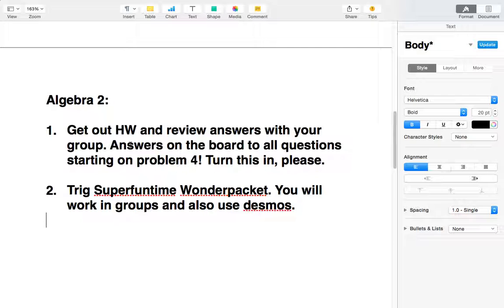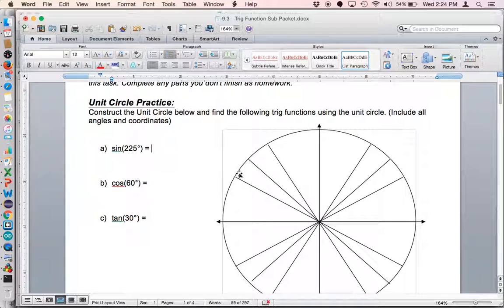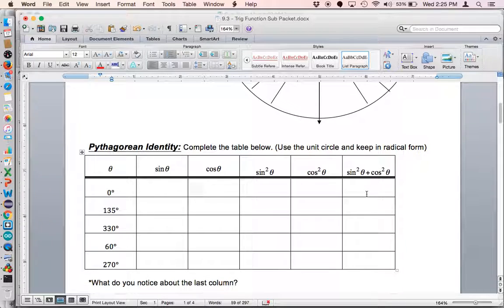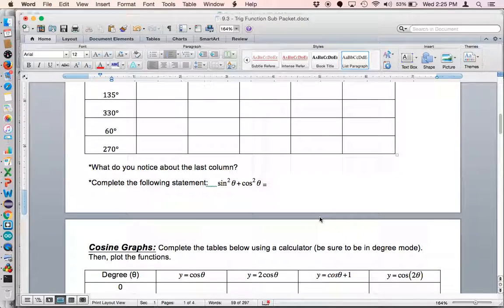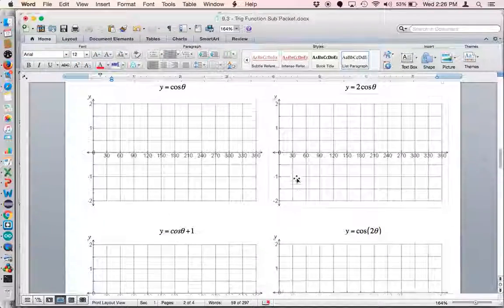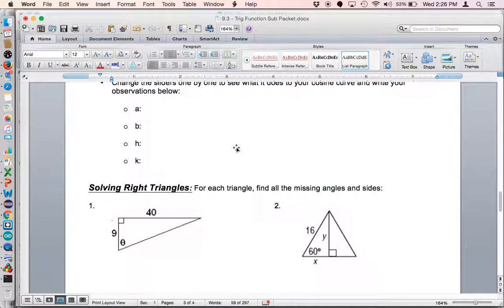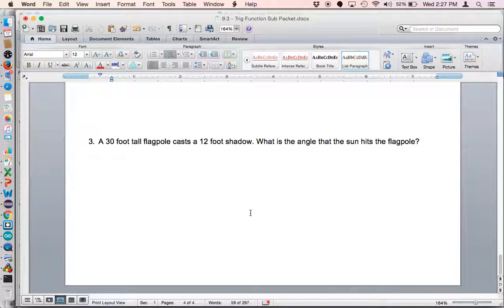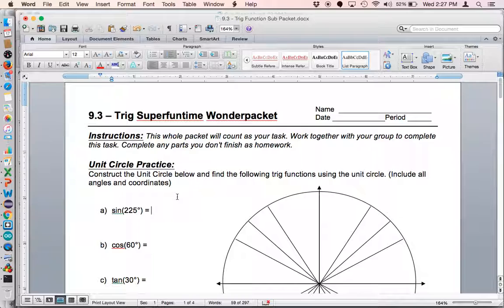Alg2 May 18th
Lesson plans